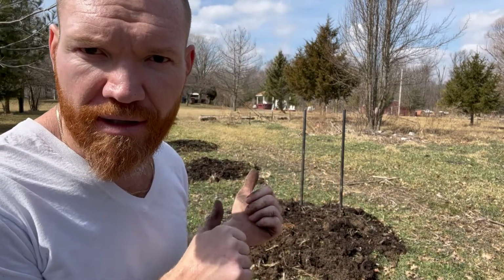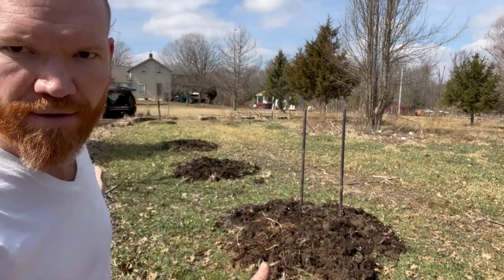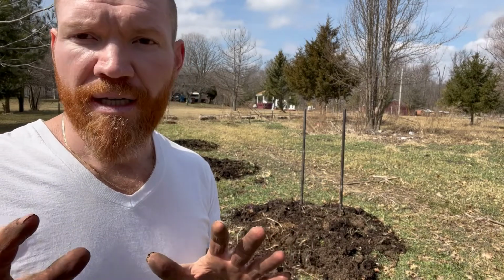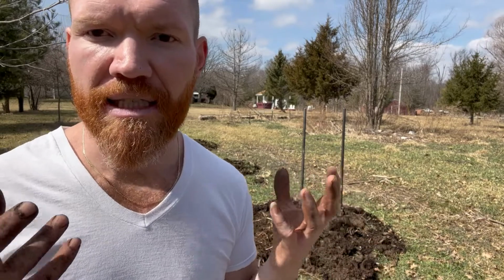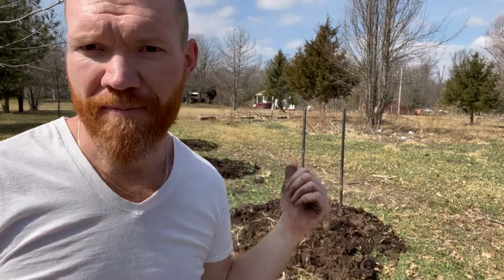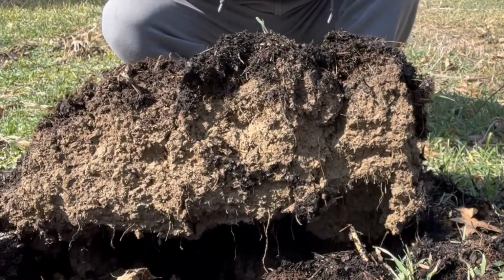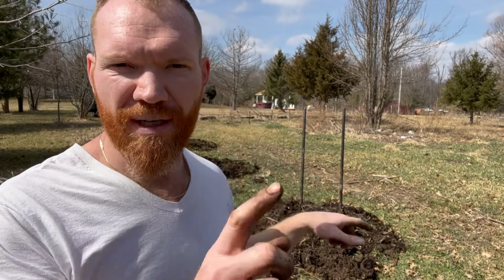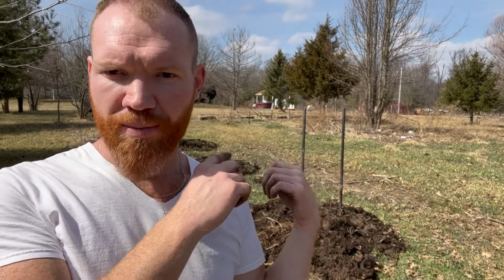How To Prep The Land For Three Sisters - The Ultimate Survival Crop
⚡️ Viking Garden Rescue System
Having problems in the garden?... Powdery Mildew?... Yellowing Leaves?... Slugs?... Blossom End Rot?... Aphids or Cabbage Worms??... I've got the fix for all that and much more!

🔱 Want to Learn the Method of The Masters?
Here's the course I've developed to teach you all the best techniques from my lifetime of food growing knowledge. This course is 30+ videos I filmed exclusively to teach you the exact system that I personally use to grow boatloads of nutrient dense food, for a shockingly small amount of work!...
Seriously you'll be growing more food than you ever thought possible... and you'll be feeling a little guilty because of how EASY gardening has become.

⬆️⬆️ALL COURSE CONTENT IS 100% EXCLUSIVE AND NOT AVAILABLE ON MY YOUTUBE CHANNEL⬆️⬆️

🌱 FREE SEED STARTING CALENDAR
One of the biggest mistakes people make is starting seeds at the wrong time, even when everything else is done right.

I put together a simple seed starting calendar that shows you exactly when to start your seeds, in your exact zone, so you don’t waste weeks of growth or set your garden back before the season even begins.

Bootstrap Farmer
Highest-quality trays, pots, and growing supplies I personally use:

North Spore
Mushroom kits and cultures I trust and recommend:

Everything I personally use and recommend in one place:
➡️ Amazon Storefront

This channel is about growing real food, building soil, and creating resilient systems - without gimmicks or endless products.